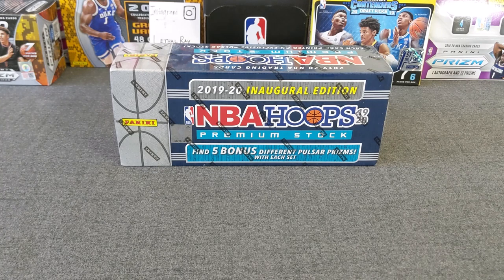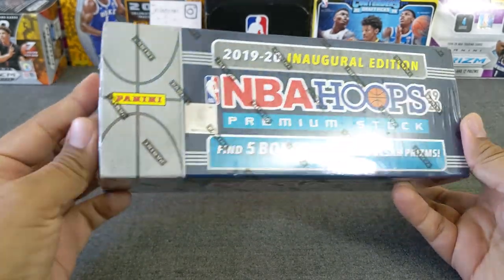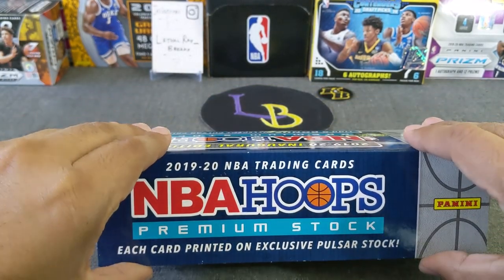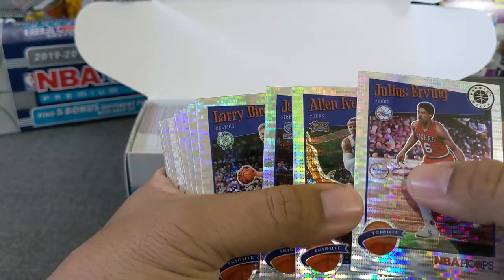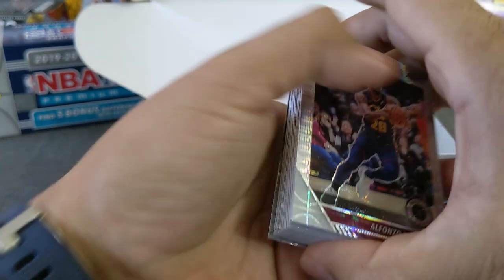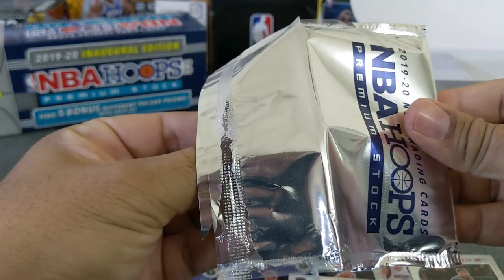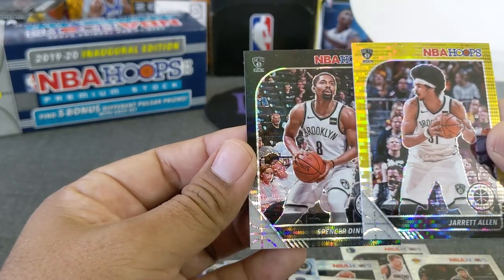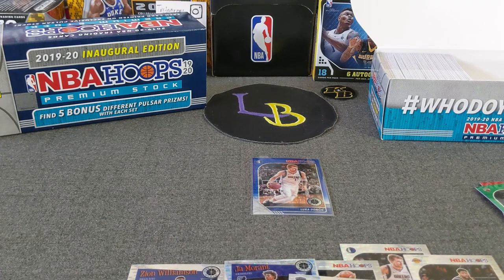2019-20 Panini Hoops Premium Stock Reveal! ** New Product + NICE Pulsar Blue!! **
Welcome to another opening, today we're ripping a new product, 2019-20 NBA Hoops Premium Stock set, exclusive to Target! Let's see what we hit out of the 5 bonus pack, let's see a banger!

3. Winner will need to either email or DM via IG to claim the prize (up to 1 week)
4. The prize will be sent in a plain white envelope, no tracking